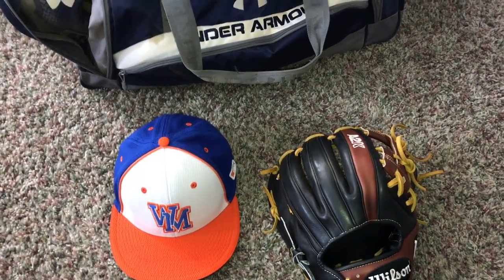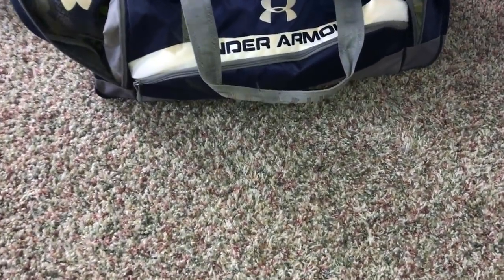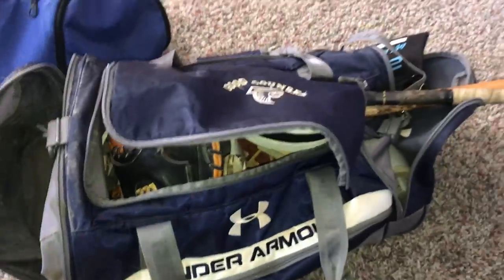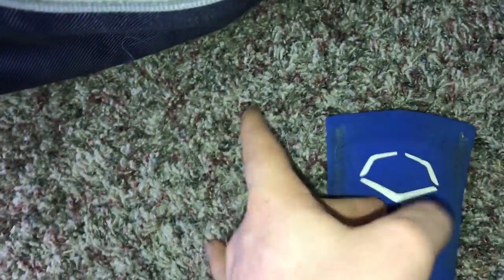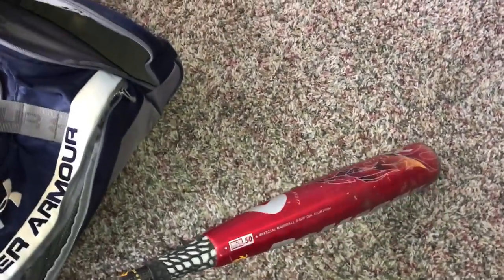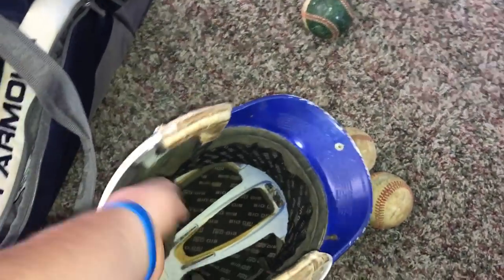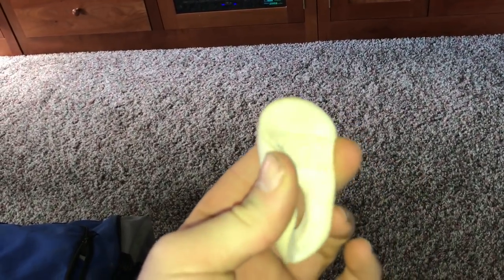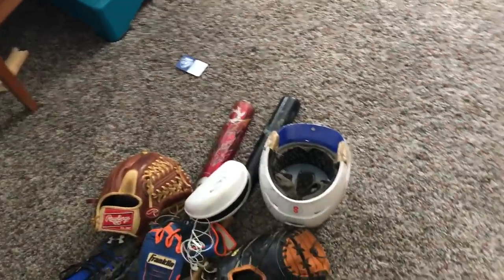What's in My Baseball Bag 2017!!!